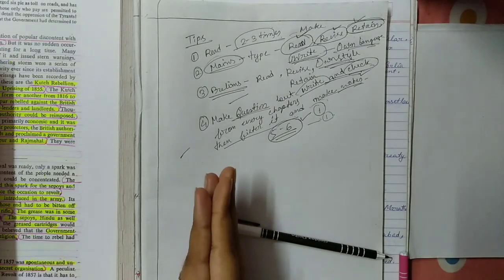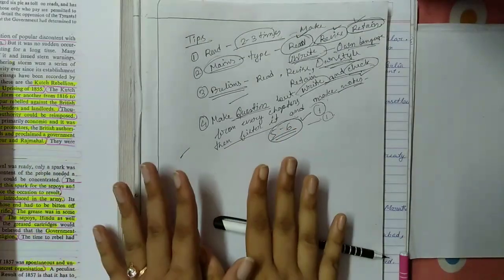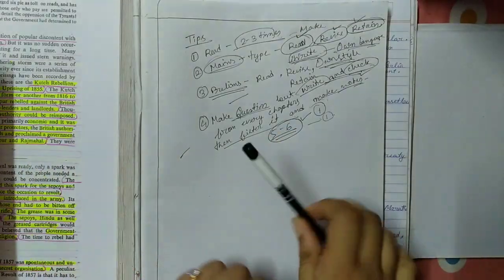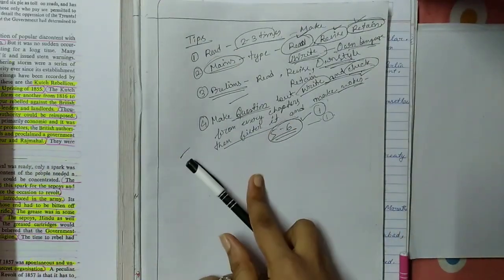Note Making Strategy Of Modern History For UPSC CSE Prelims & Mains With Demo Notes | UPSC WITH PUJA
In this video I've discussed all the necessary things like Important chapters, Question Making from chapters then filter it & note making of those questions from the four books in a integrated way.